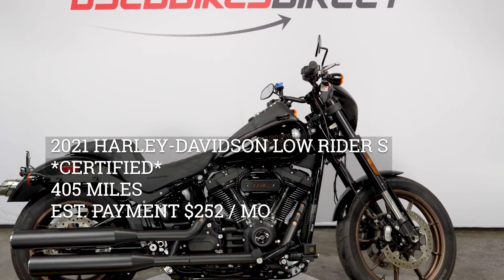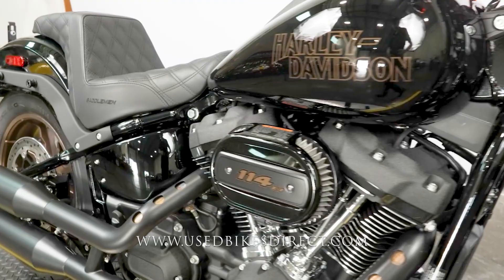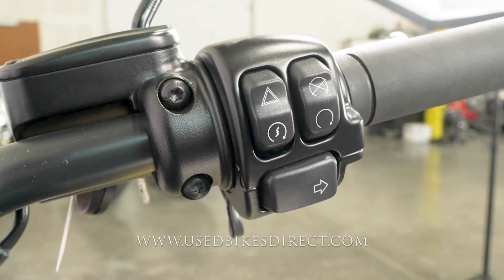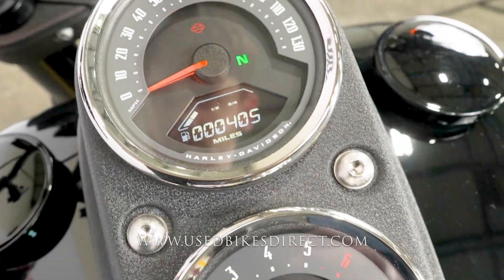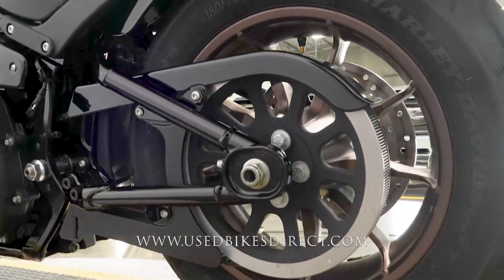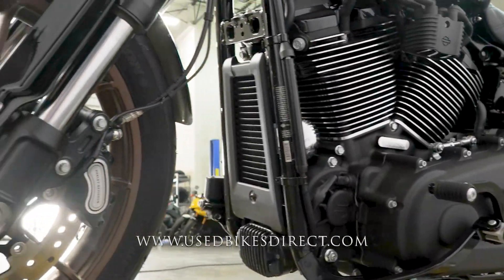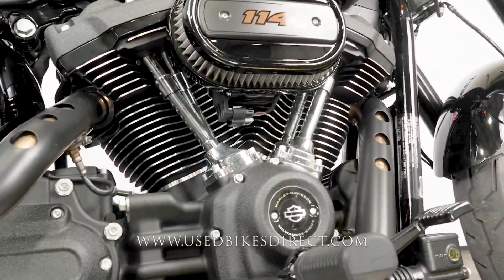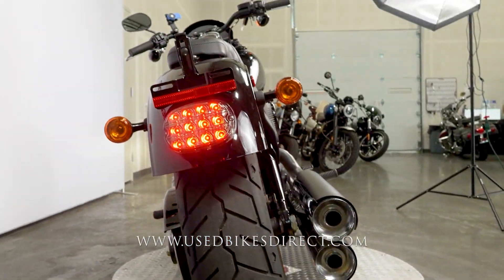2021 Harley-Davidson Softail Low Rider S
2021 Harley-Davidson Softail Low Rider S.  Stock # 068548
CERTIFIED
405 Miles

Social:  @usedbikesdirect